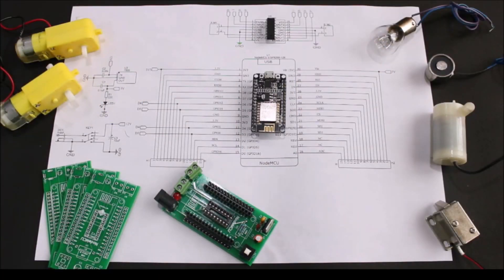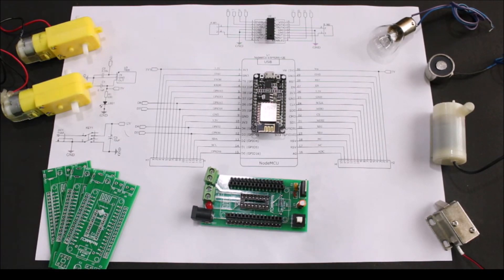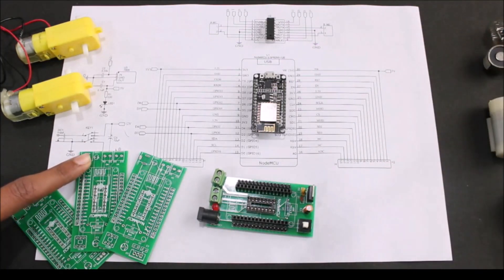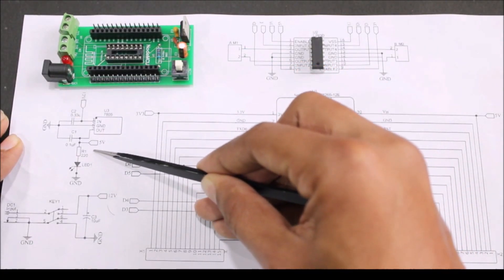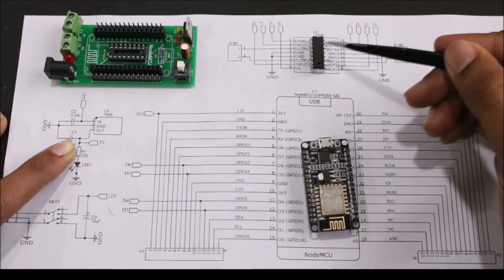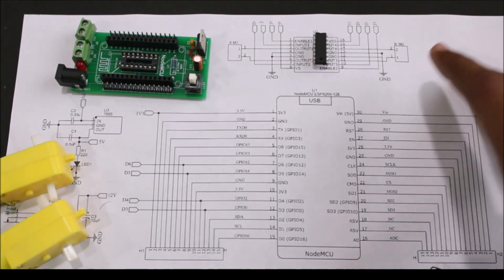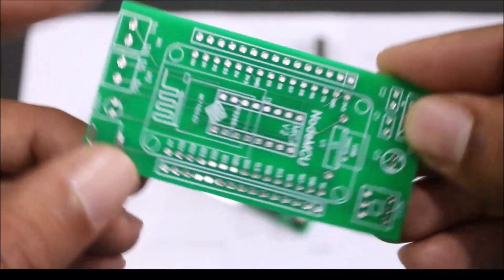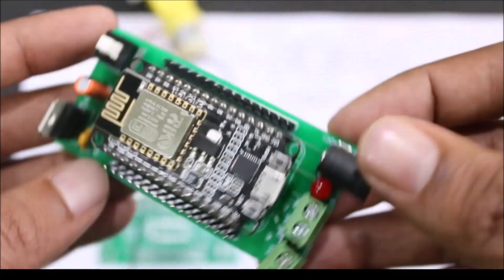Build a Simple Battery Powered Motor Driver Shield for NodeMCU using L293D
Here we have used OurPCB to provide the PCB boards for this project. Get high quality PCB boards from OurPCB.

Build your own NodeMCU Motor Driver Shield.

In this DIY tutorial, we are going to build a NodeMCU Motor Driver Shield to drive DC motors. This Motor Driver Shield consists of an L293D motor driver IC, a 6 pin switch to turn on/off the power, an LM7805 voltage regulator to get regulated 5V, and some extra pins for sensors, relay, etc. This Raspberry Pi HAT will come in handy while building a robotic project.